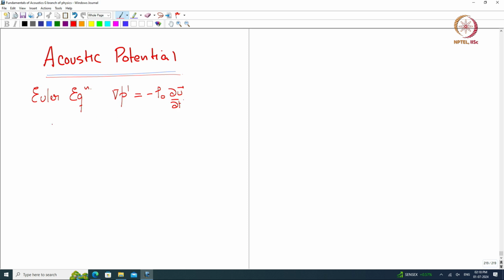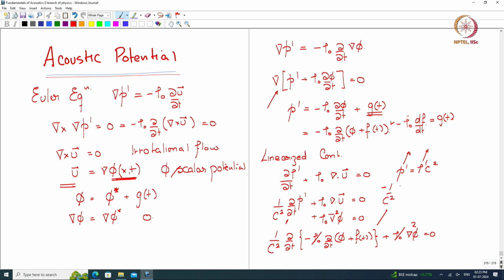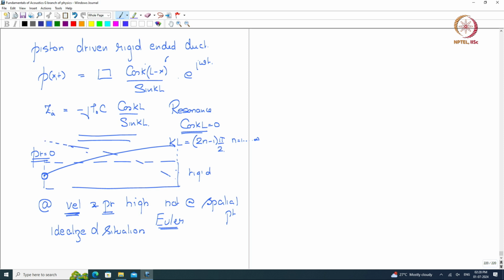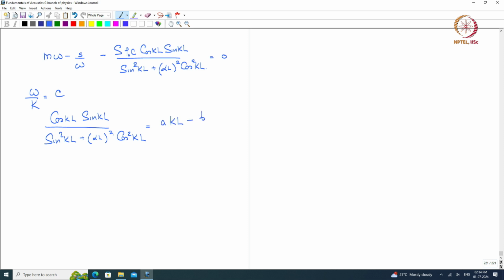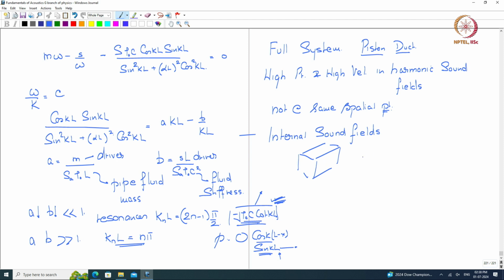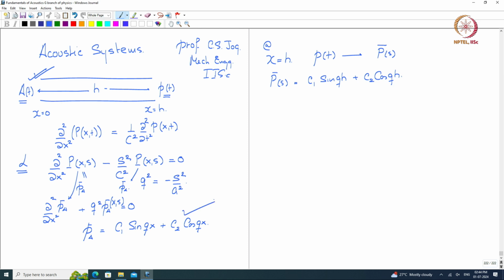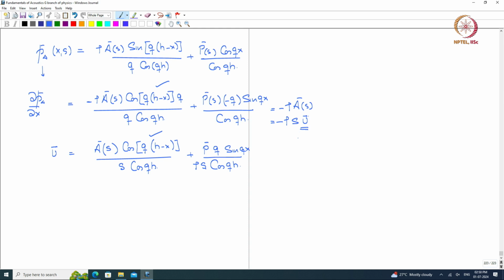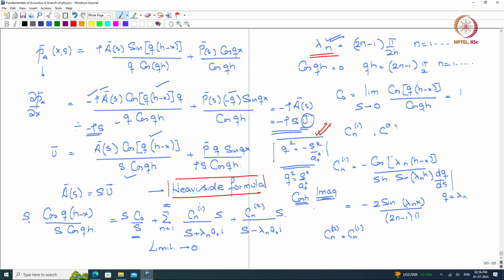Lec 58 Acoustic potential, combined systems, special techniques for solving acoustic wave equation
integrating constant, rigid ended duct, spring loaded piston, resonance, Laplace transform, Heaviside expansion formula, partial fractions, transient response, time dependent boundary conditions.